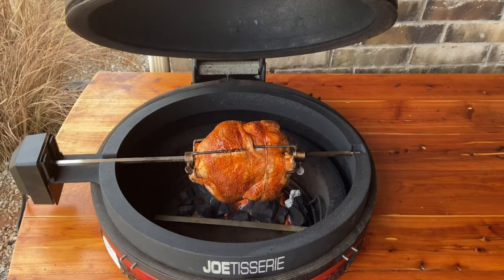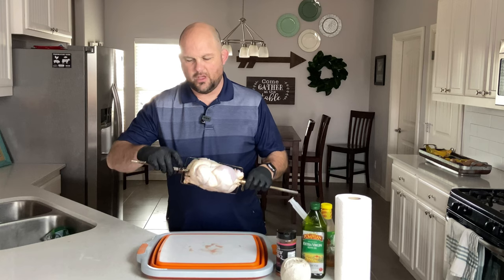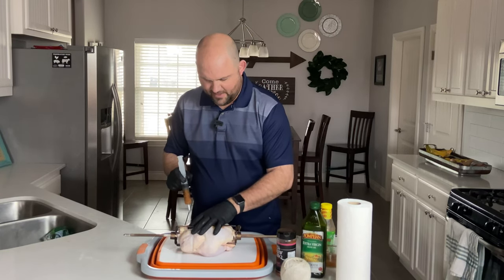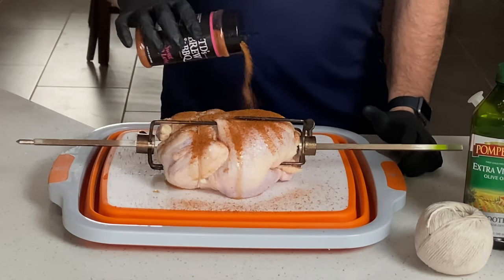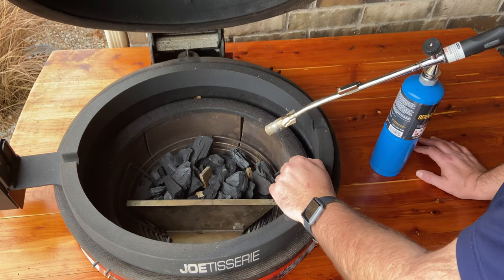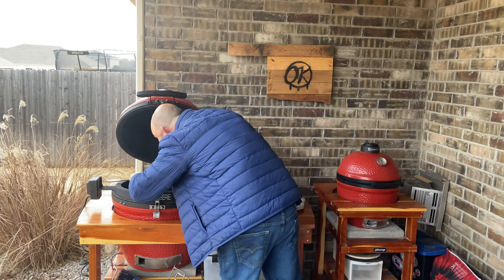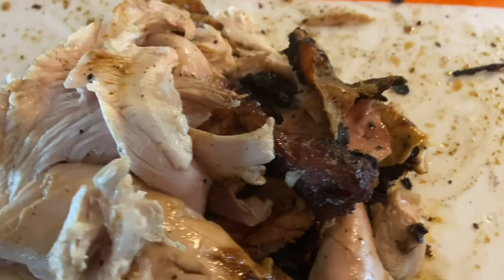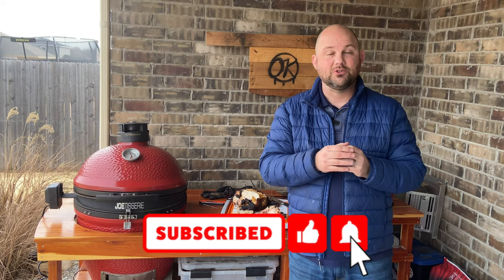Kamado Joe Joetisserie Chicken - Does this Rotisserie make great Chicken?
The Kamado Joe Joetisserie Chicken is what's for dinner. Does it make better chicken using a rotisserie? Let's put it to the test.

Kamado Joe JOETISSERIE cooks awesome chicken on the classic 2. We brought the temp up to 400 degrees and cooked for over 60 minutes. So tender and juicy!

BBQ Tub

Time Stamps:
00:00 - Welcome
00:10 - Intro
01:21 - Preparing the Chicken & Rub
03:38 -  Setting Up and Lighting the Charcoal
04:51 -   Joetisserie Chicken Spinning
5:28 - A Taste Test, & Closing Thoughts

My name is Scott Bartlow and I'm from Oklahoma City. Bartlow's BBQ is here to help you learn the basics of BBQ and bring your favorite people together around the table.

Inkbird Sous Vide
Inkbird Digital Thermometer
Igloo Cooler
Charcoal Chimney
JJ George Torch
Bison 420 Airlighter
Kamado Joe Electric Lighter
Fire Starters